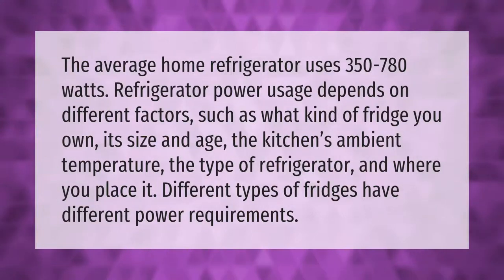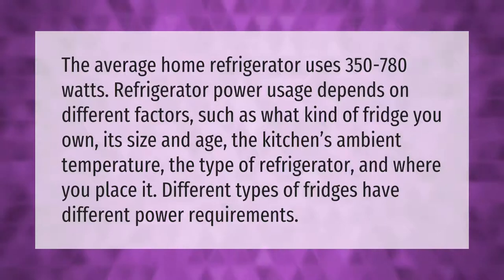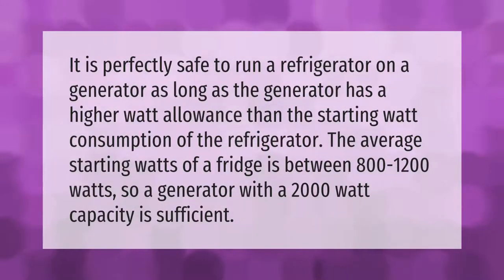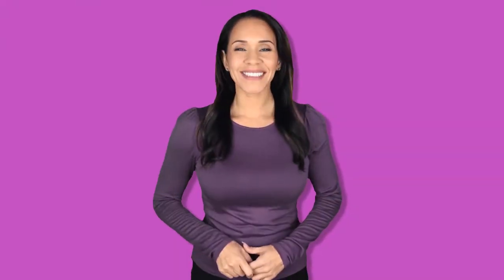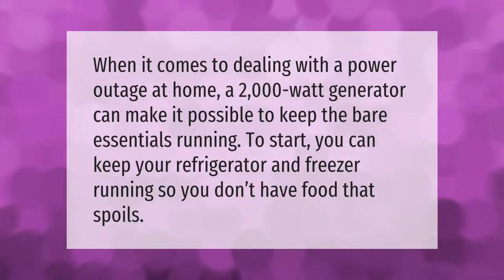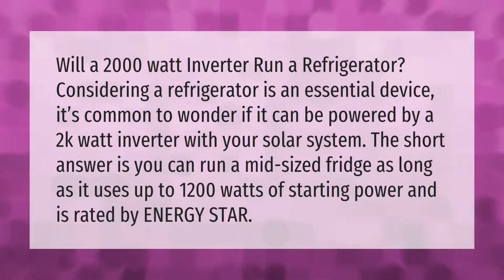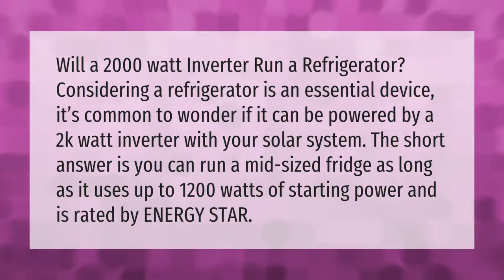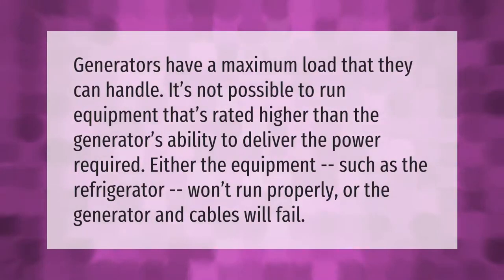How many watts does it take to run a refrigerator?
00:00 - How many watts does it take to run a refrigerator?
00:42 - Can I run my refrigerator on a generator?
01:12 - Will a 2000 watt generator run a fridge?
01:38 - Can an inverter generator run a refrigerator?
02:10 - Why won't my generator run my refrigerator?

Laura S. Harris (2021, September 26.) How many watts does it take to run a refrigerator?
    AskAbout.video/articles/How-many-watts-does-it-take-to-run-a-refrigerator-264276